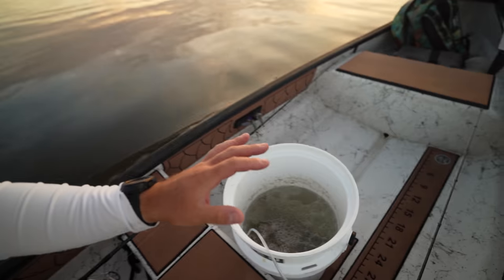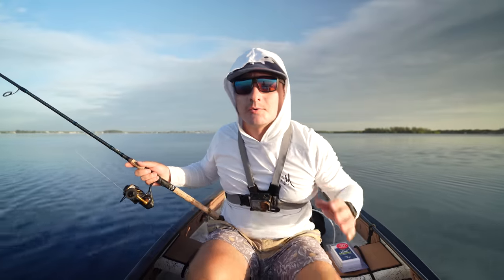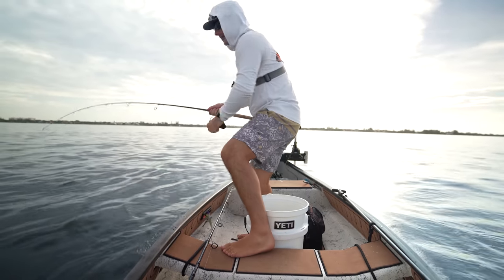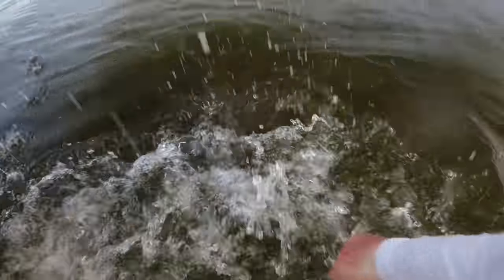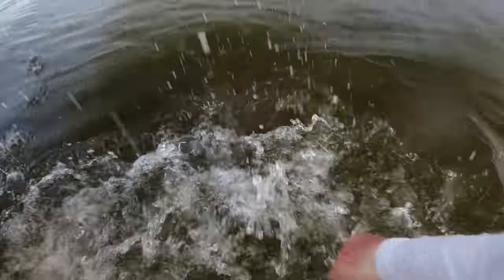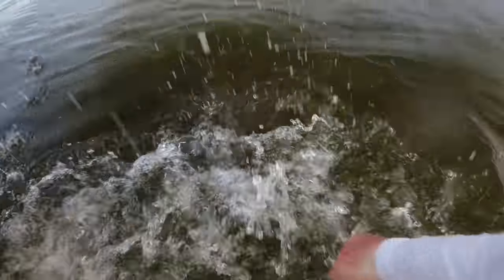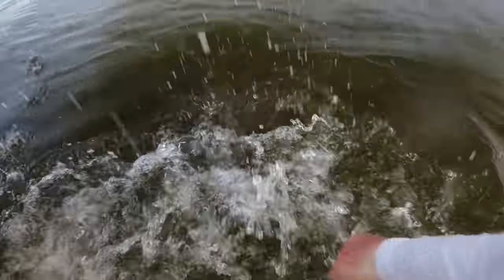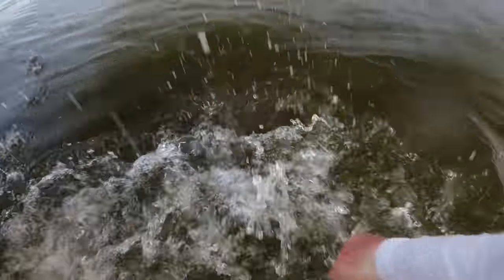INSANE Day Fishing Florida Flats - Live Croakers and River Monsters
Super fun day out on my Gheenoe, live croakers and river monsters!

► Amazon Storefront